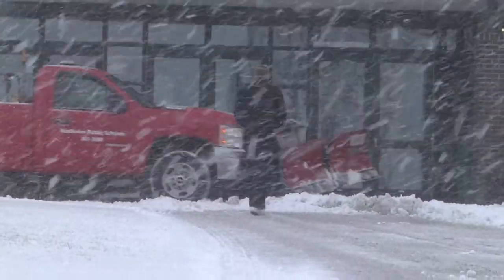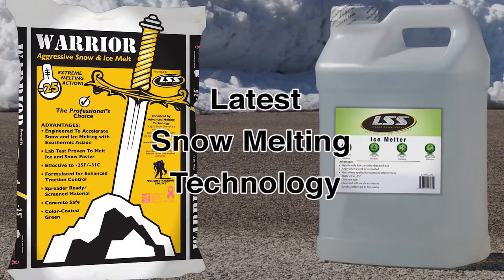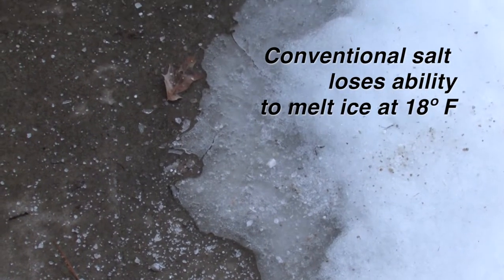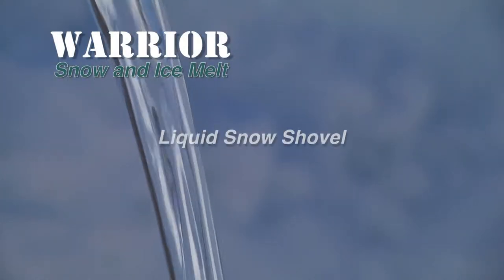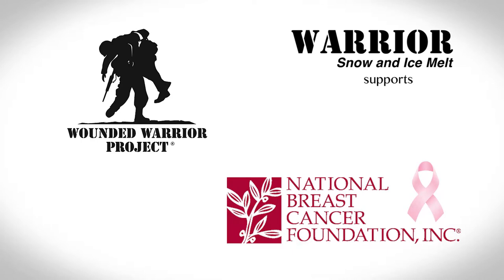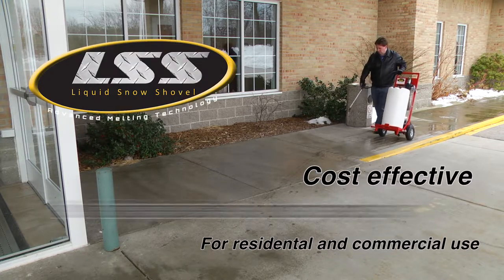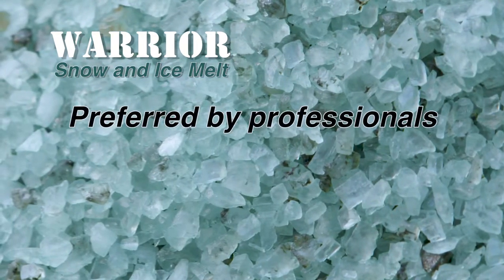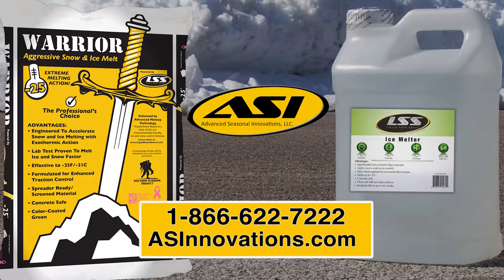Liquid Snow Shovel and Warrior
When using both Liquid Snow Shovel and Warrior this is all you will need for your Snow and Ice Management.